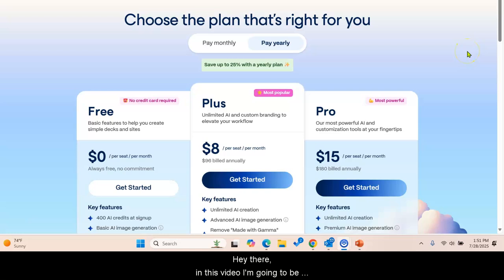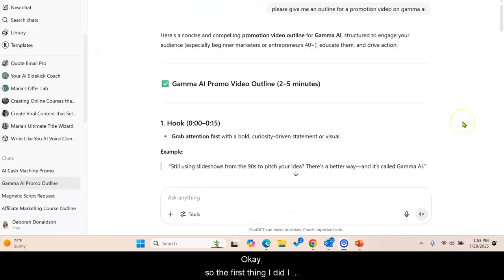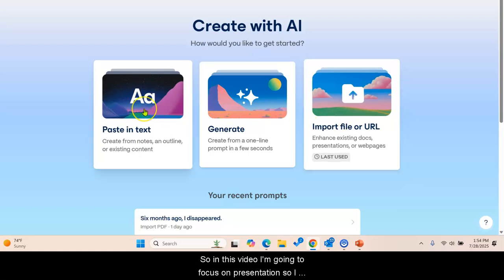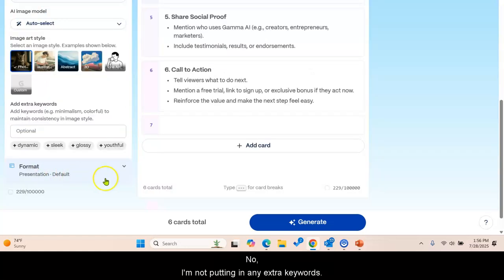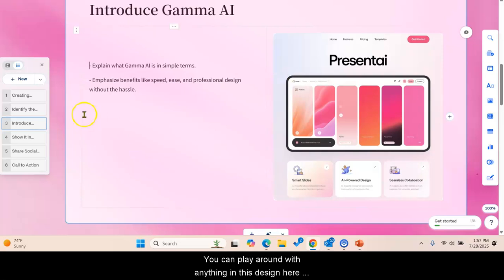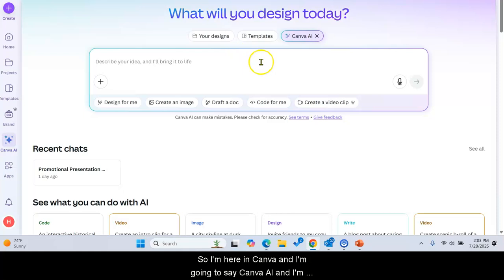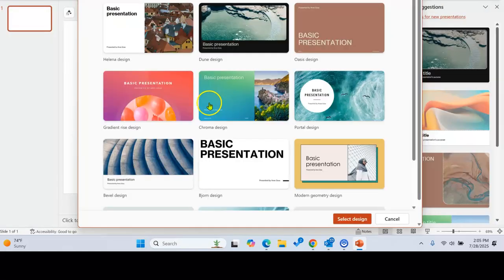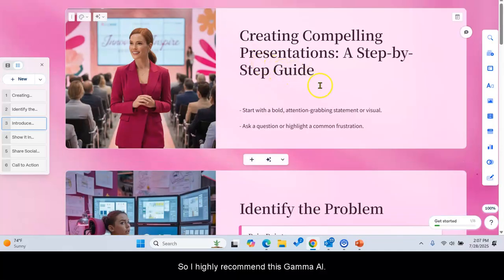Gamma vs PPT vs Canva | How Do They Compare?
In today's video, we dive deep into the world of presentation software, comparing three of the most popular options: Gamma, PPT (PowerPoint), and Canva. Are you struggling to choose the right tool for your next big presentation? Join us as we break down the features, benefits, and unique offerings of each platform to help you make an informed decision.

 Discover the perfect fit for your presentation needs. Whether you’re a seasoned pro or a newcomer to creating stunning presentations, this comprehensive comparison will provide invaluable insights.